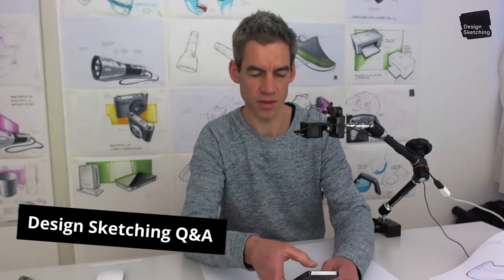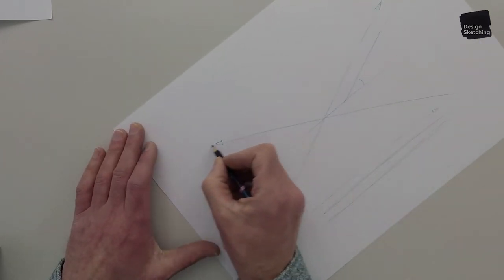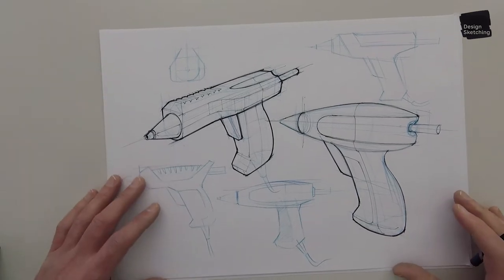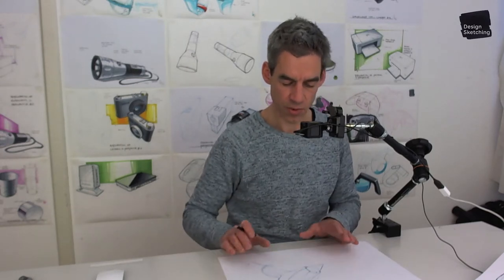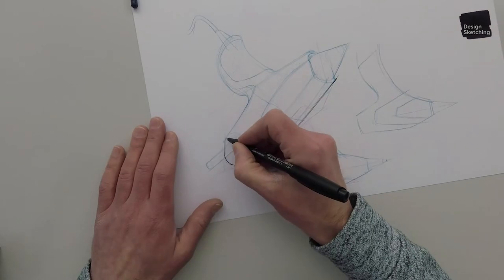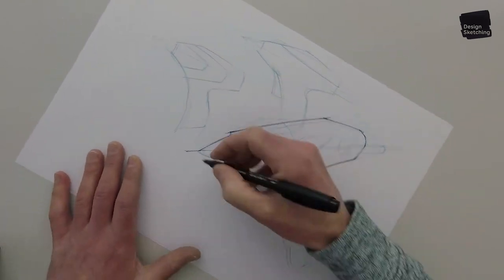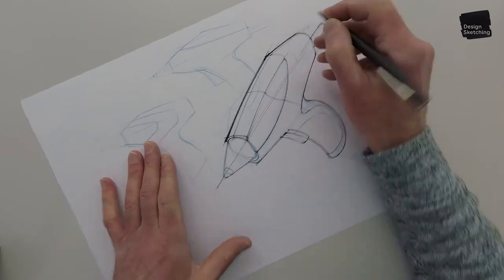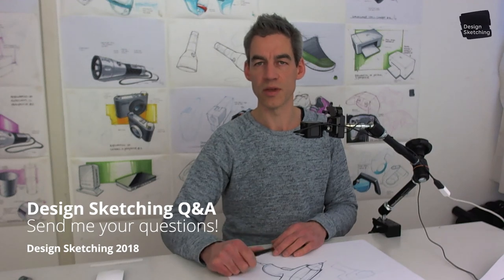Design Sketching Q&A 01 - page rotation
I am trying something new: Q&A tutorial videos based on your questions! This first video is my respons to a question i received on Instagram: Is it OK to rotate your page? In the video you'll see that the answer is not a simple yes or no :)

Cheers!
Martijn